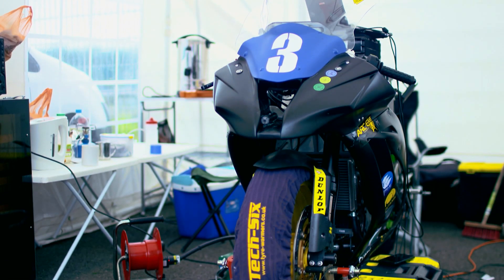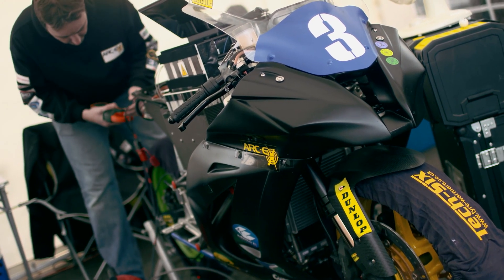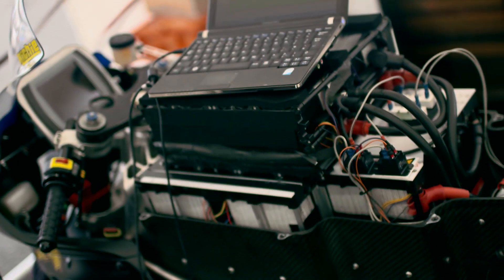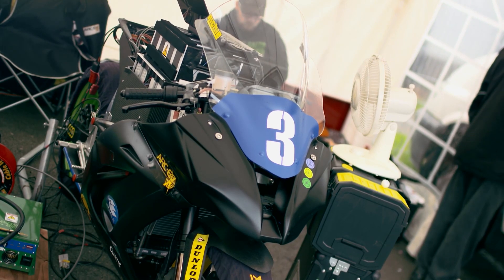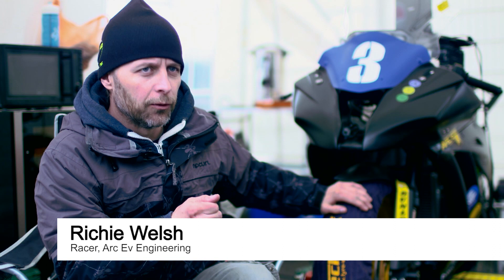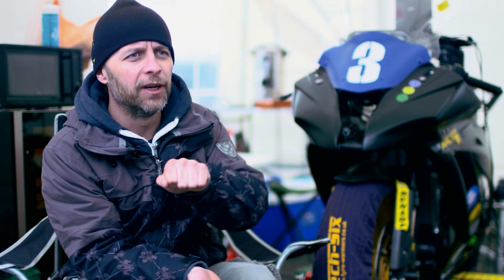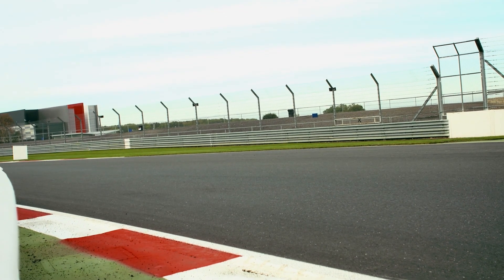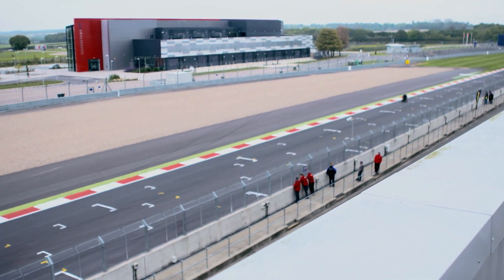MotoE - Arc-Ev-Engineering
Electric superbikes have led the advancement of clean transport technology since the worlds first fully sanctioned all electric race took place in 2009 during the Isle of Man TT races. MotoE is a new five round European championship cup that provides a platform for these early pioneers to continue to develop cutting edge technology that powers the next generation of motorsport. The teams form an inclusive club of manufacturers and constructors who have built formidable machines designed to technical specifications developed in conjunction with the Institution of Engineering and Technology.